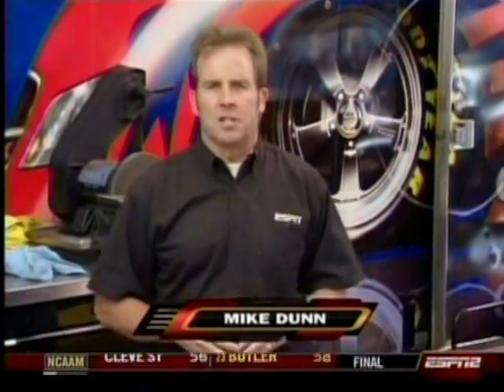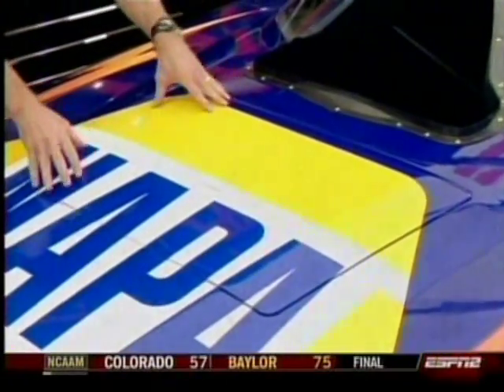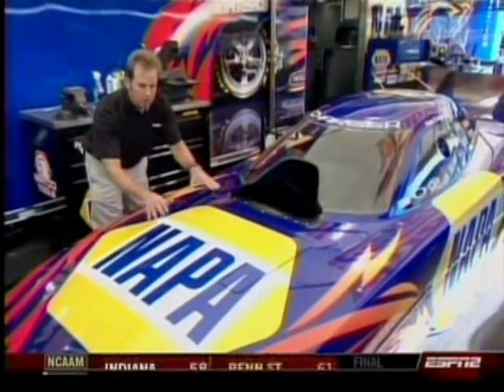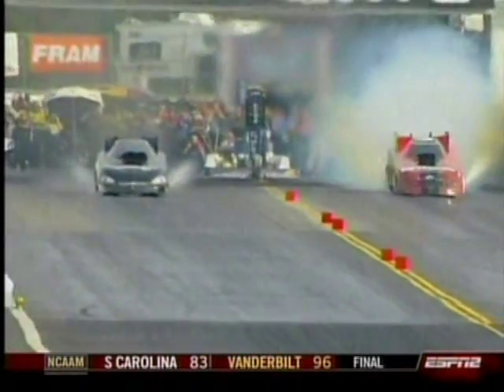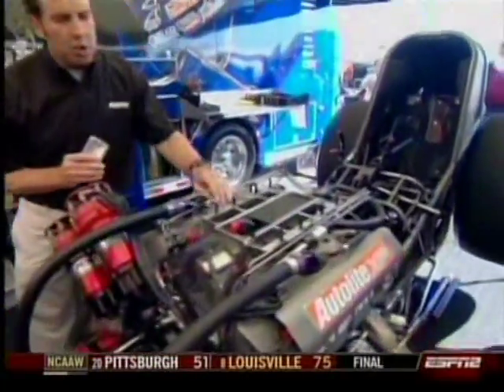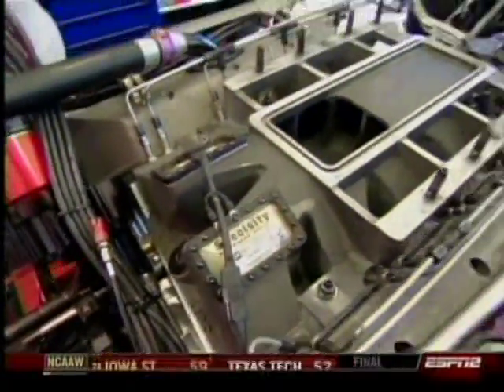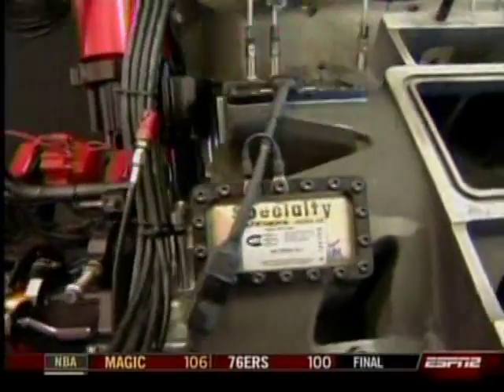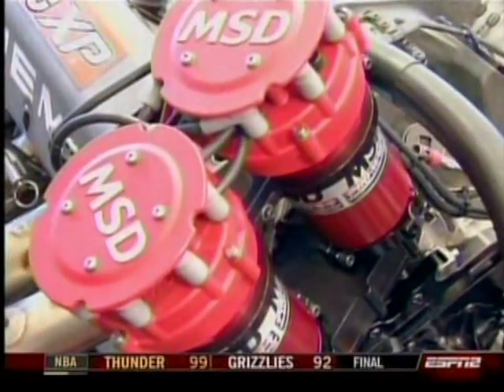Mike Dunn Burst Panel Safety